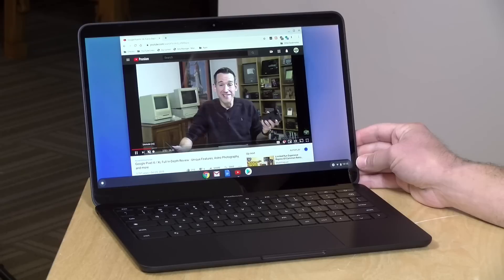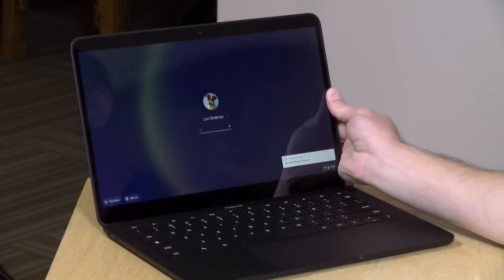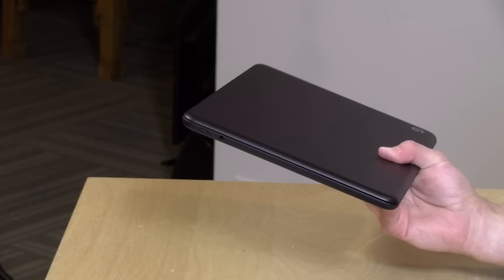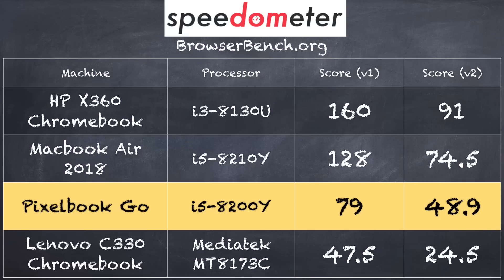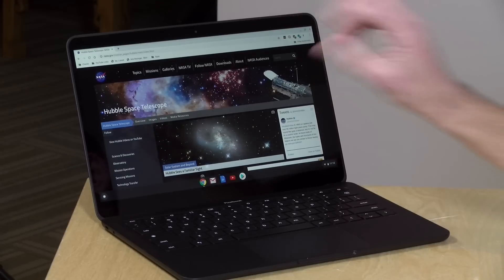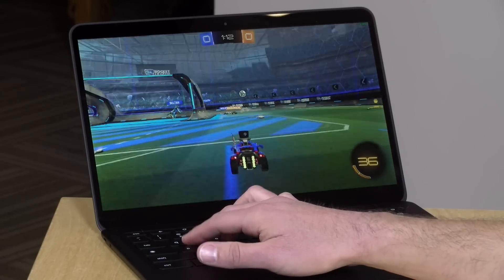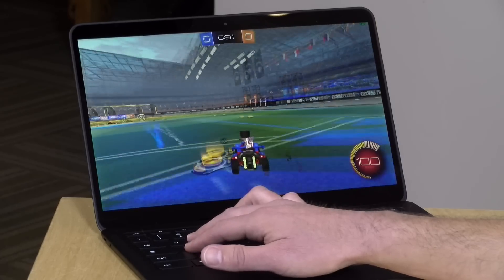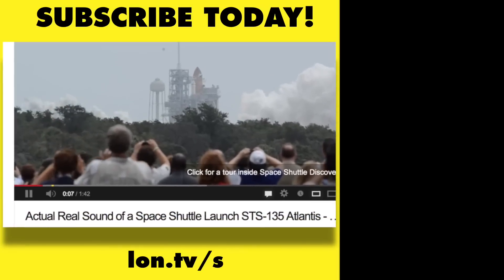Google Pixelbook Go Chromebook In-Depth Review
VIDEO INDEX:
0:00 - Intro
00:44 - Hardware Overview
01:33 - Pricing Configuration
01:53 - Display
02:32 - Processor
02:36 - Storage and RAM
02:45 - Storage advice for Chromebooks
03:14 - Build Quality
03:30 - Weight
03:52 - Keyboard
04:17 - Trackpad
04:26 - Speakers
04:56 - Bottom
05:20 - USB-C Ports & Headphone port
06:16 - Battery Life
06:56 - No SD Card Slot
07:21 - Performance: Web Browsing
07:40 - Performance: YouTube
08:04 - Browserbench Speedometer Benchmark Test
10:17 - Android Apps
10:44 - Adobe Lightroom (Android version)
11:32 - Android Gaming : Crossy Road
12:15 - Linux
14:08 - Linux: Steam
14:15 - Linux Gaming: Shovel Knight
15:14 - Linux Gaming: Rocket League
16:39 - Final Thoughts